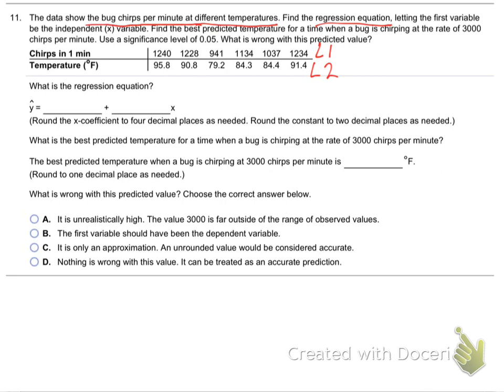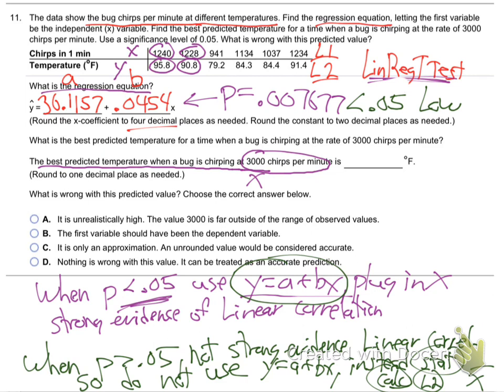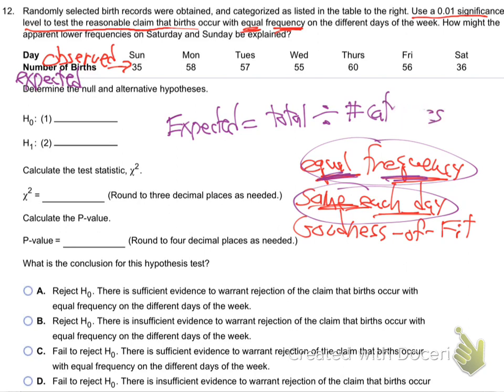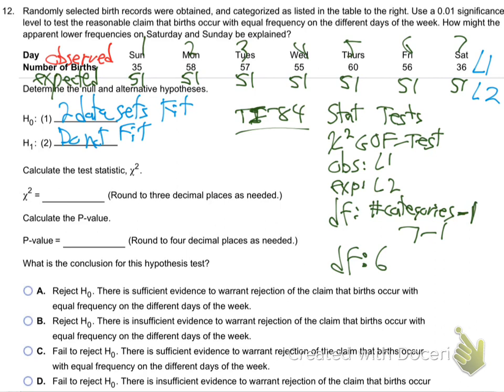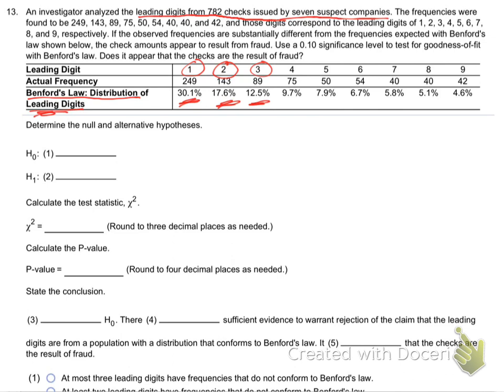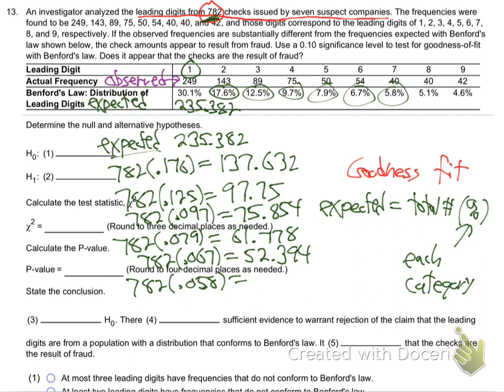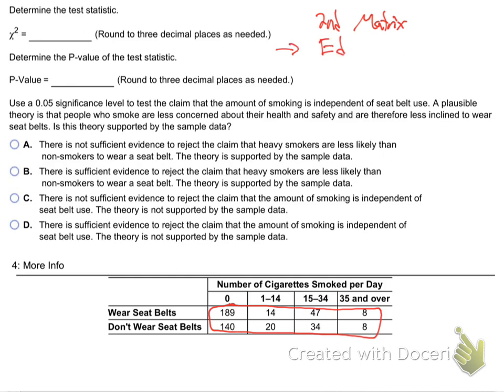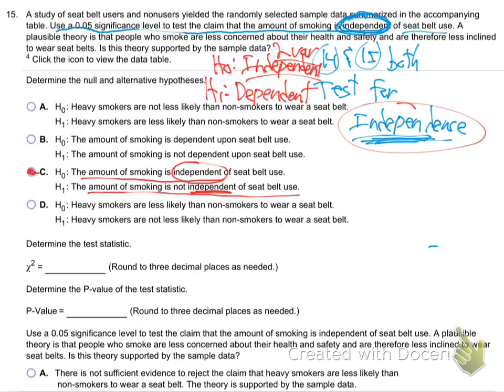m11-prac exam 4 - part 2